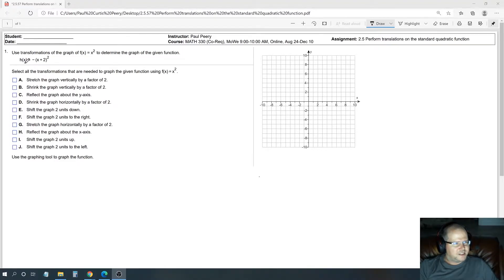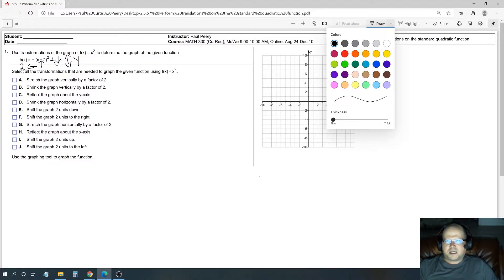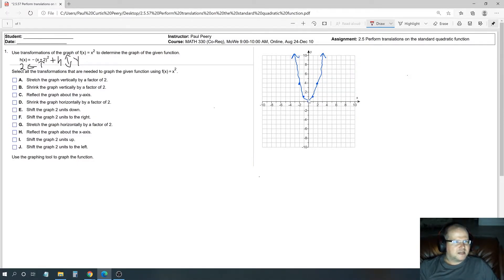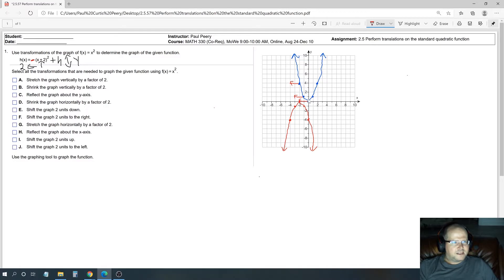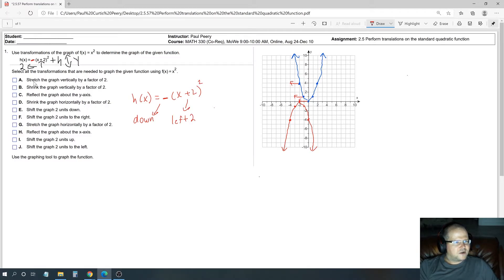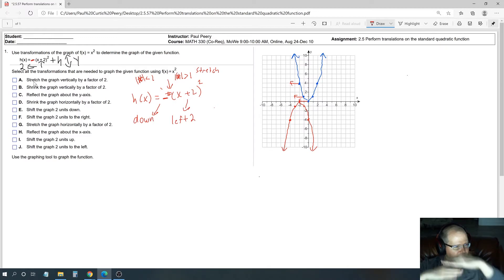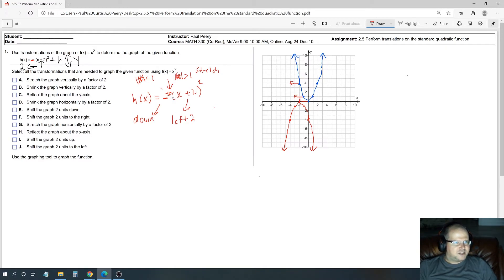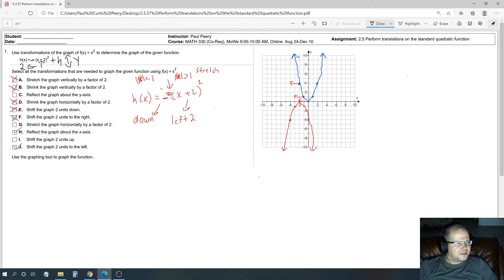2 5 57